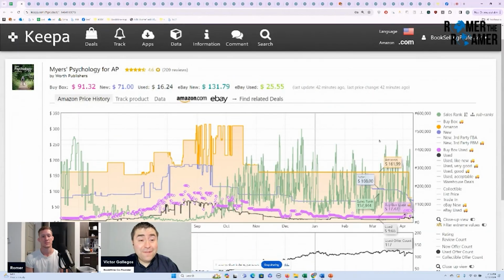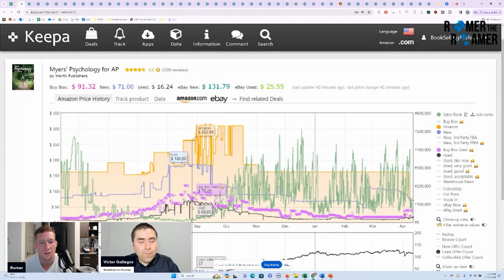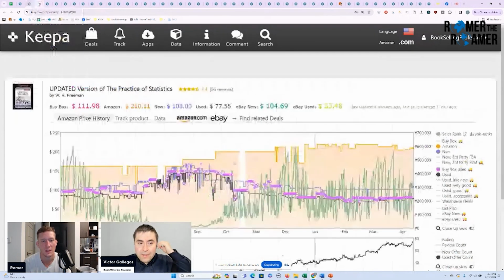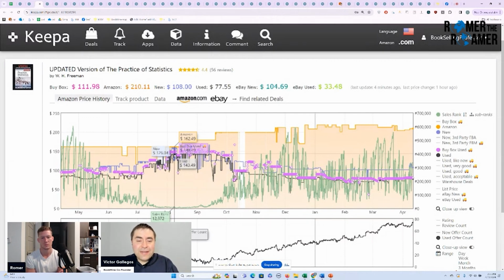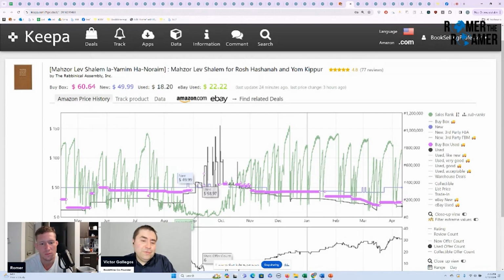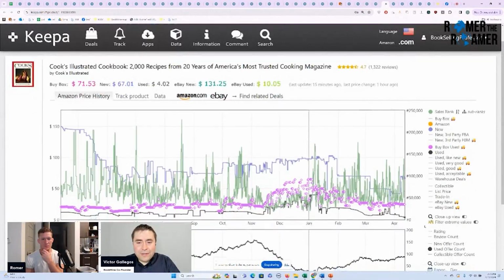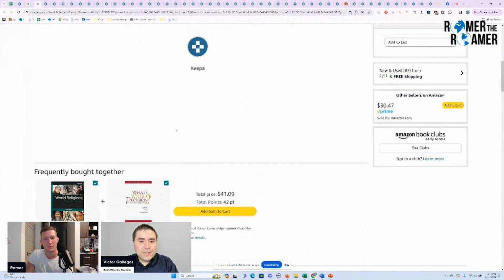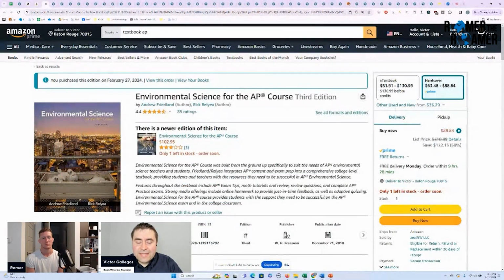Examples of ACTUAL Books That Are Good to Sell via Online Book Arbitrage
JOIN THE FEED THE BEAST CHALLENGE AND GET ACCESS TO LIVE COACHING CALLS AND MY COURSE FOR FREE